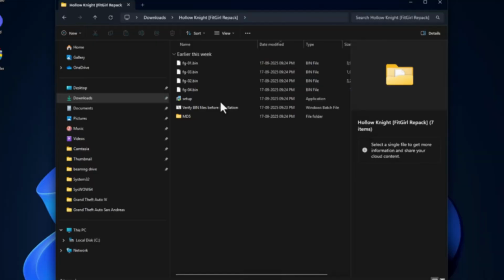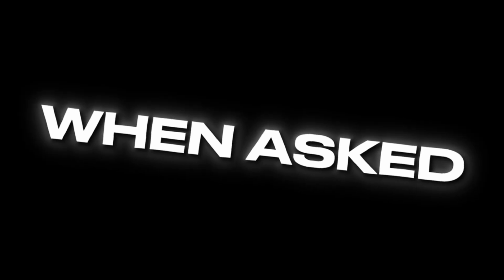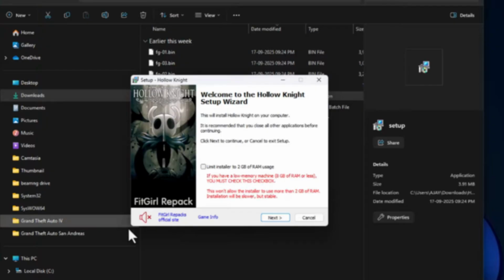How to INSTALL Hollow Knight Without ERRORS (TUTORIAL Fitgirl Repack)